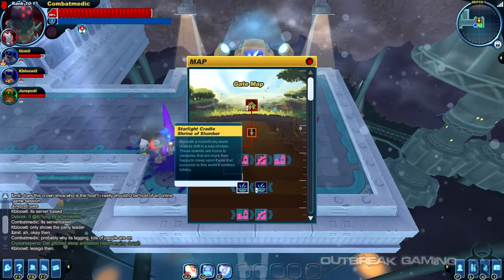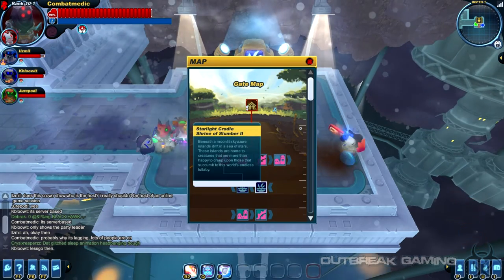Outbreak Gaming - Spiral Knights - Slooms! - Starlight Cradle Bug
Hey Guys!

A guild veteran informed me that a pair of old lost levels (previously removed) had turned up on the iron bishop gate today, these levels contain monsters you may not have seen before so I decided we should get a quick video of them before the bug was fixed.

It was cool to fight some of the monsters that I haven't seen since the game was in beta and I hope you enjoy checking them out too. (If you missed them that is.)